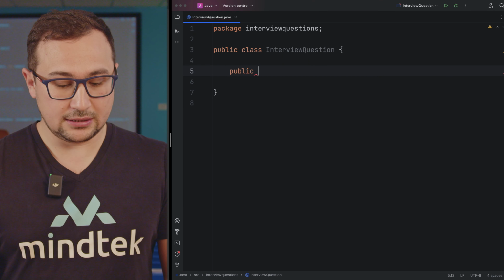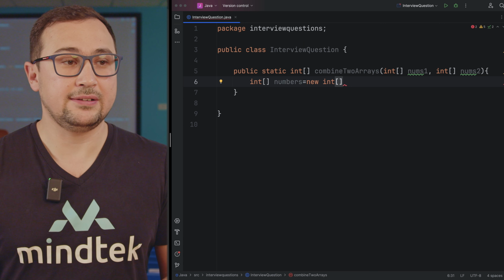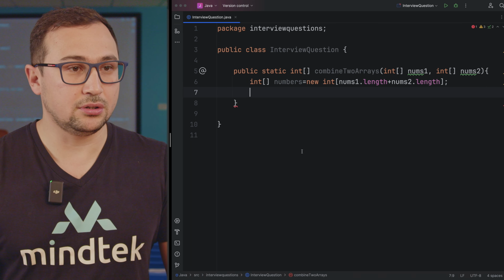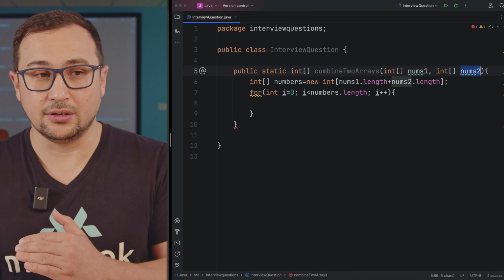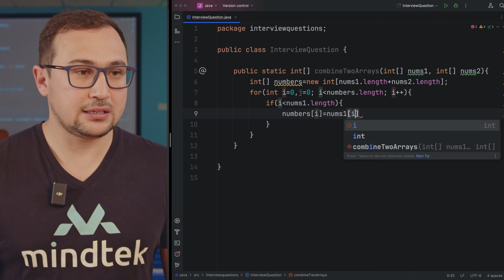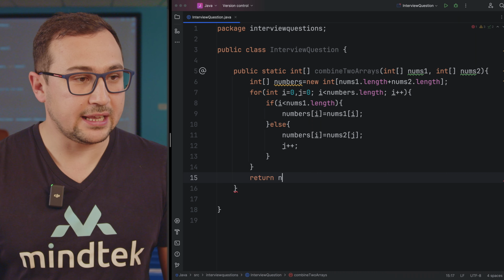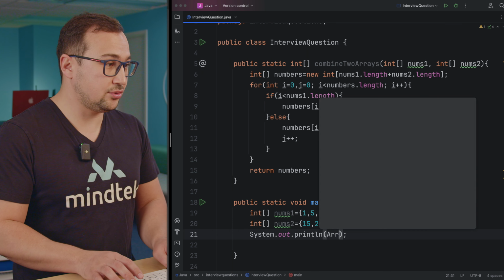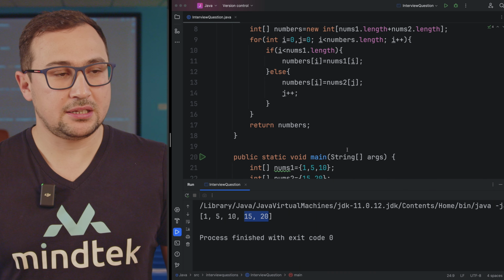Combine Two Arrays into One Array - Java Interview Question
/ mindtek.io